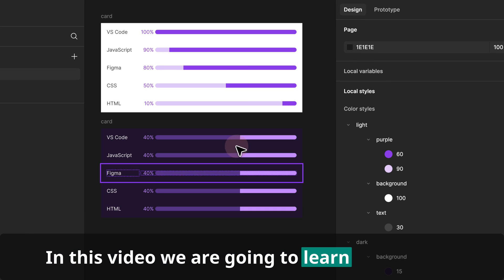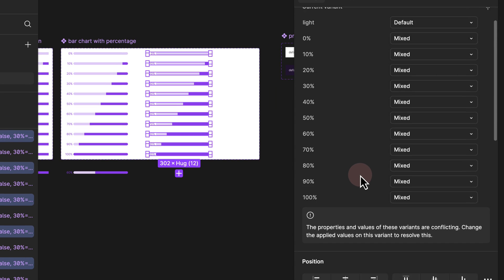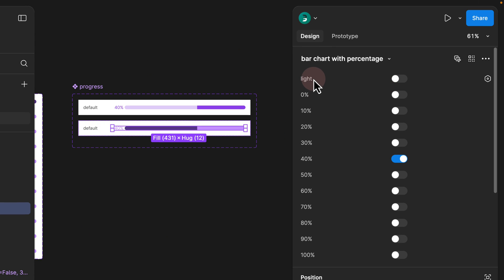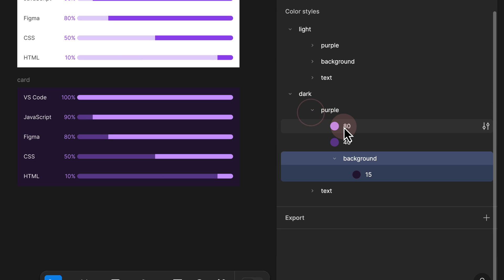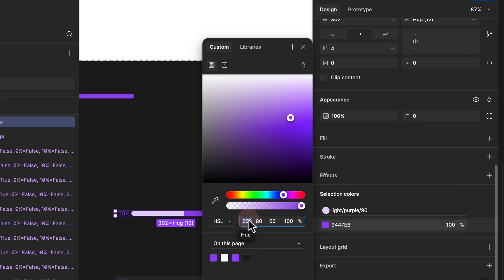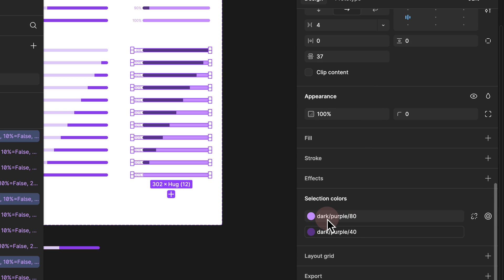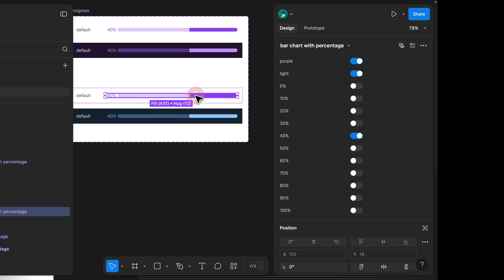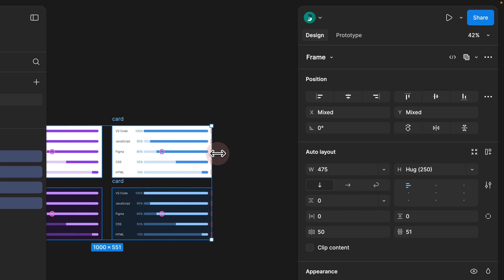How To Use Figma Instance Swap (Dark & Light Mode Tutorial)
0:00 Intro
0:21 Step 1 - Dark mode variant not switching properly
0:59 Step 2 - Add light variant property
1:54 Step 3 - Fix and replace the dark mode variant
3:19 Step 4 - Fix dark color styles in Figma
5:20 Step 5 - Add blue color variant to the light and dark mode

In this video we will learn:
- Figma variants and their importance in responsive design.
- Step-by-step guide to setting up your variants for dark and light mode.
- Tips and tricks to ensure smooth transitions between modes.
- Common pitfalls to avoid when working with variants.